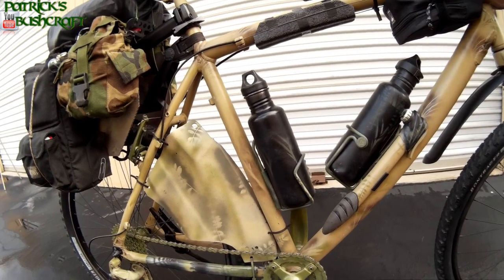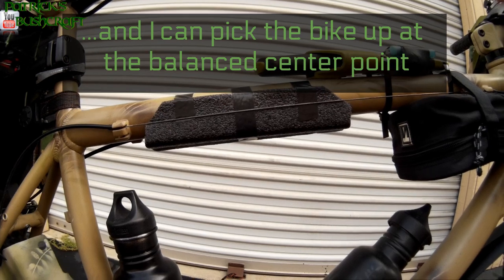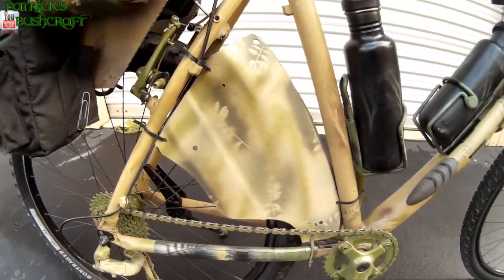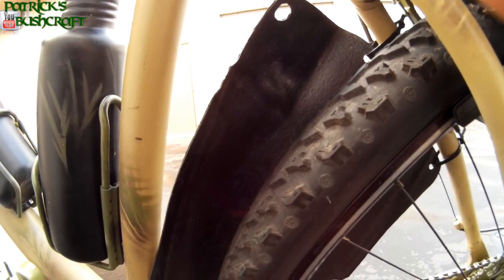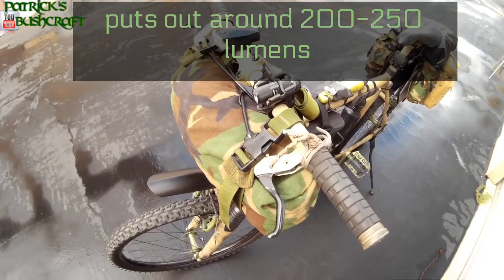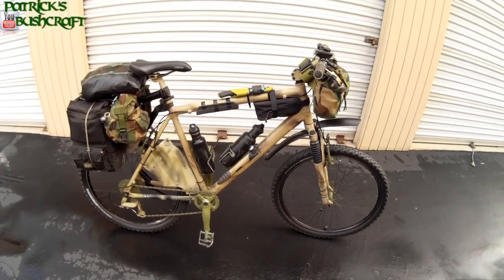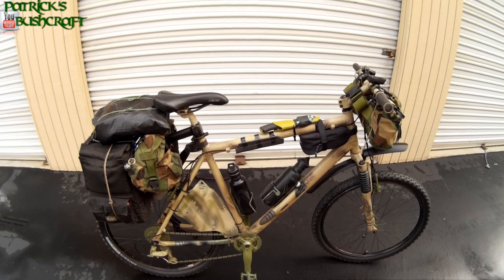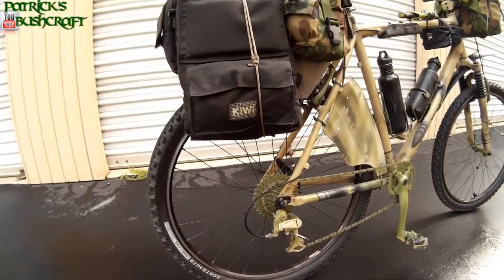★Bug Out Survival Vehicle Camping Bikepacking Bike★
Stealth SURVIVAL BUg OuT MOUNTAIN PREPPER BOV Bikepacking BIKE with mods-Almost a fat bike, I'm building this for stealth camping, emergency evacuation, Survival, SHTF scenarios, and simple leisurely camping/enjoyment as you'll see in my mountain bike exploration adventure videos in the future.
You may have seen this desert BOV (Bug Out Vehicle) in a couple of my videos.  It's another bike that I've modified into a custom evacuation/escape situation as well as just simply going out and camping off it...
More about bugout camping bike vehicles and the benefits...You can pack a fold up bicycle in your car for emergencies. While preppers have elaborate schemes to bug out with vehicles ranging from simple trucks, vans and ATVs to school buses and to even amphibious boats, these preppers often fail to prepare for an escape from their car, van, bus, truck or SUV. Ultimately, survival could just depend on a bug out bicycle.  If you must abandon your home or place of work (or bug out directly from your vehicle), then it would be a good idea to make an alternate plan of escaping with a well equipped bike. You'll need a bugout bike for leading out/detouring  around roads should they be blocked with debris, traffic, flood or fire, or any other obstacles.  Should you run out of power for your vehicle you could take your bug out bike out of the back of the cargo compartment, truck bed, rack, etc; or, should your car fail to start due to mechanical difficulties; or, an EMP (electromagnetic pulse) happen on earth and ALL cars fail; or, should you want to escape to the safety of a road that eludes the path less traveled. The military has included bikes in their strategy, and you should as well. Jim Fitzpatrick makes the point about how a military cyclist can carry a bike over fences or around rugged terrain, push it through mud or sand, float it through water, and use it to transport over bulky loads. Bikes had a rocky start in gaining acceptance as a tool. Learn more his approach to a military bicyle, in his book, "The Bicycle in Wartime."
Having a bike ready to go is a nice utility to have in a bug out/evacuation situation.  Maybe you can fit one into your plan somewhere along the line.  Maybe you've got a truck loaded out to get you to point A and to get deeper to point B a bicycle is just what you need.  The idea of an enduro or a Rokon motorcycle is just good, even Dave Canterbury bought himself an AWD (two wheel drive) Rokon to get around on his land. The problem for the common man is that unless you have fuel caches set up, you won't find fuel out in the woods or deserts and when you're out of gas the motorcycle renders useless. Although it will go just about anywhere, carry more gear and supplies than a bicycle, and a motorcycle will get you to your bug out destination fast, no doubt about that. And a motorcyle will get even a person who's out of shape to places and they can just ride and throttle their way to their bug out location.
So it all comes down to you determining what's going to work for you in your plan and environment.  Having a utility bicycle as a BOV (Bug Out Vehicle) is just another option to seriously consider. Bicycle trailers: If you need to carry more gear than what your bicycle can handle, there's always the option of adding/building a custom DIY homemade bicycle trailer.  A bicycle trailer will have it pros and cons of course. Yes, you'll be able to carry more gear, but what exactly would that be? food? that you eat and then are left with an empty bicycle trailer you have no use for?  I don't know. You'll have to drag that trailer around with you everywhere you go and you won't be able to hop a bus if you need to.
If you're going to go with a bike trailer my suggestion is build a single wheel trailer; the child type bicycle trailers you see with two wheels are really going to be a hindrance should you have to go onto rough trails. In fact, you'd probably end up having to leave your trailer behind.  And I can't imagine how much of a hassle it would be to have to haul your bike and a dual wheeled bike trailer up a steep hill or through thick grass, brush, mud, what have you.

___________________OTHER VIDEOS________________